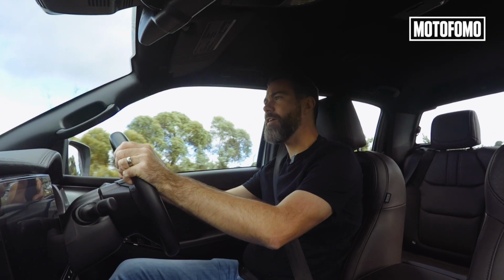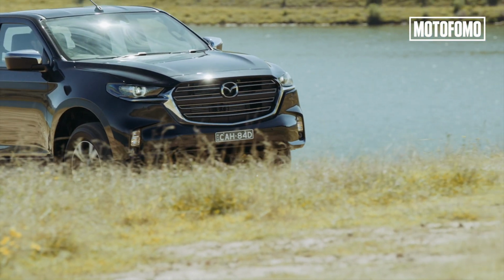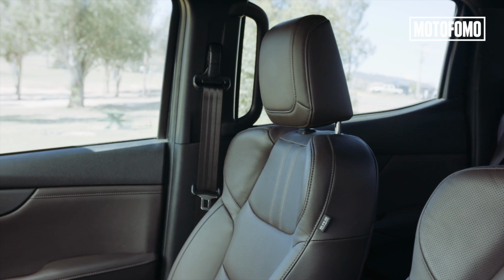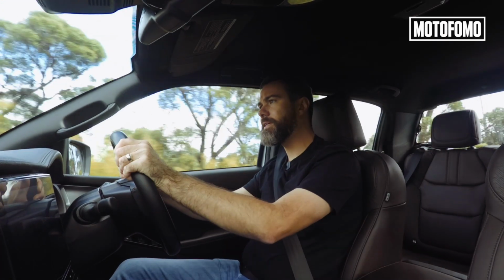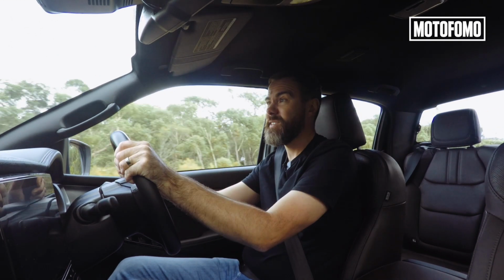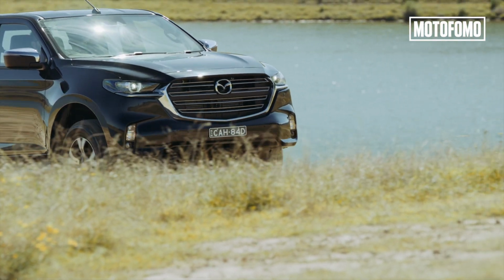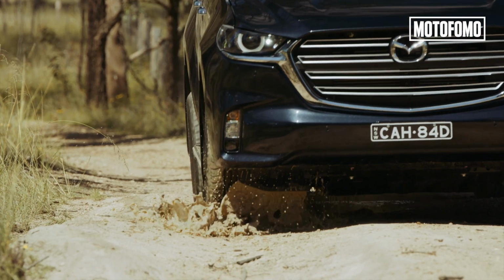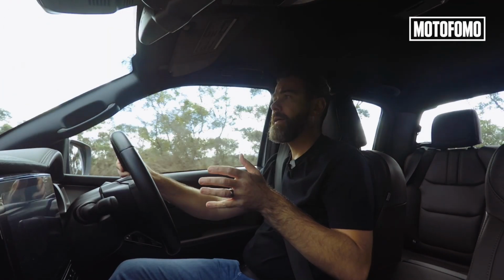Mazda BT-50 GT Review: Is it better now that it's a D-Max twin?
It used to be a Ford Ranger twin, and now it's an Isuzu D-Max twin. So, has the platform switch helped the BT-50 step out of the shadows? Definitely has its own personality now and feels a lot more sophisticated than it used to.

Isaac gets behind the wheel and takes it for a spin on- and off-road.